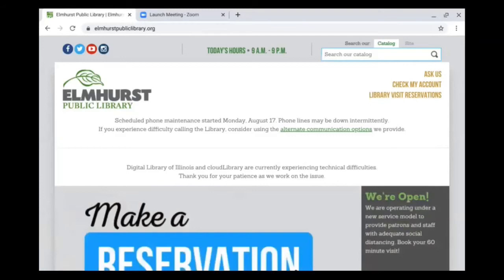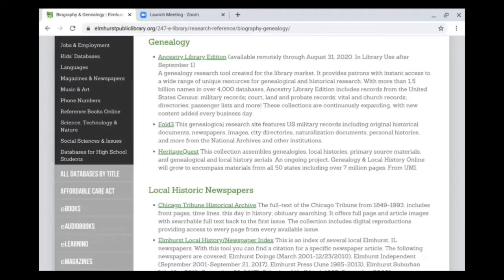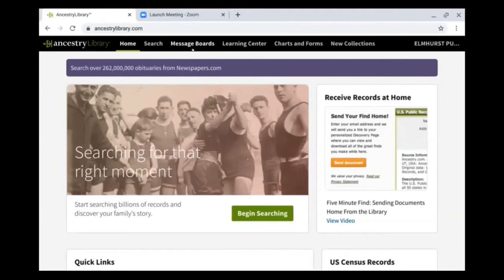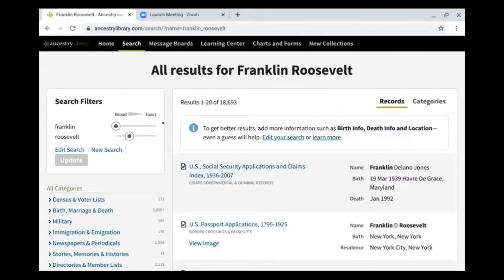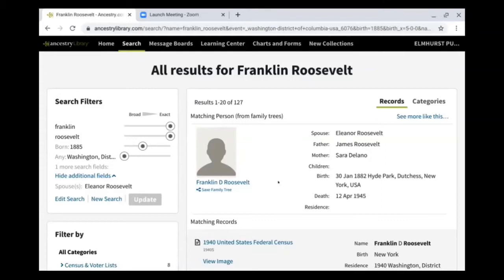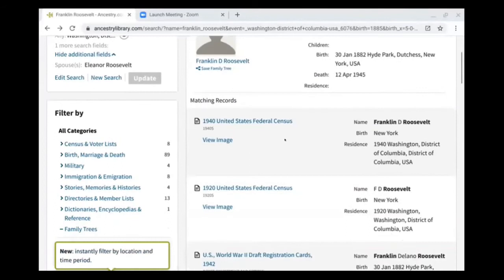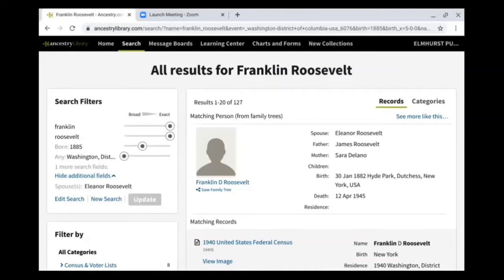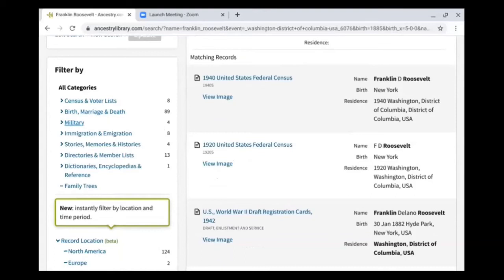Ancestry Library Edition Basics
Until October 1, access Ancestry Library Edition from home, free with your EPL card. Learn to use this extensive genealogy database to track down your relatives and view birth, death, marriage, military, cemetery, and census records.